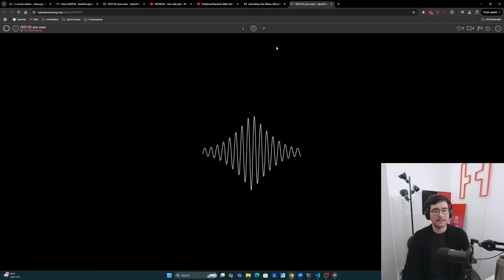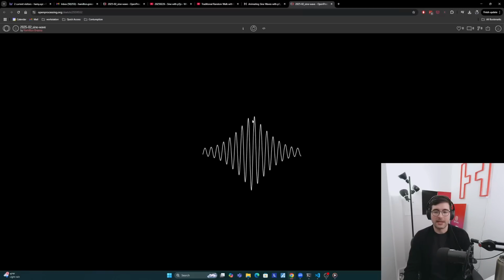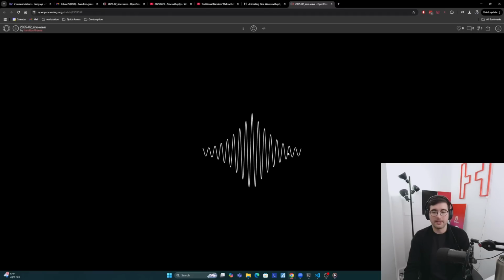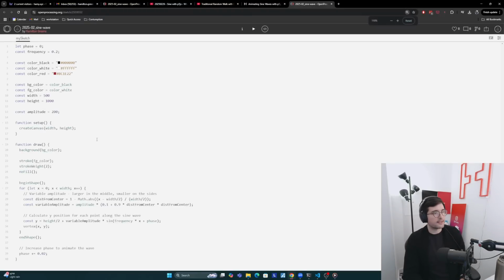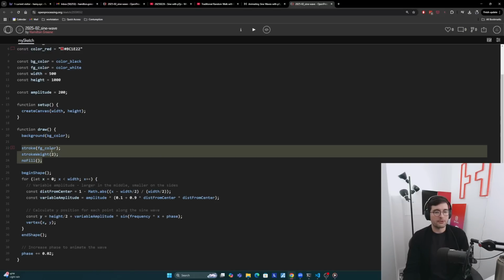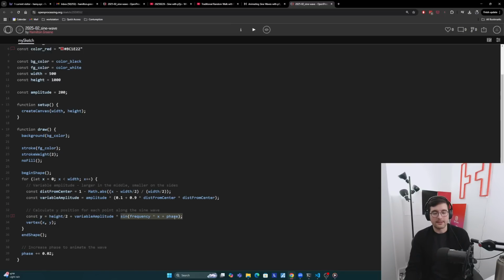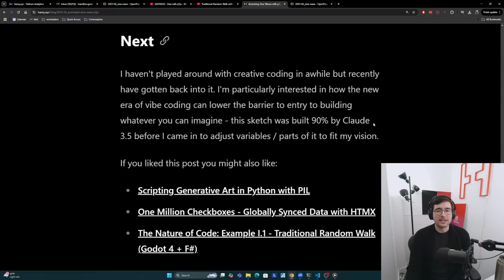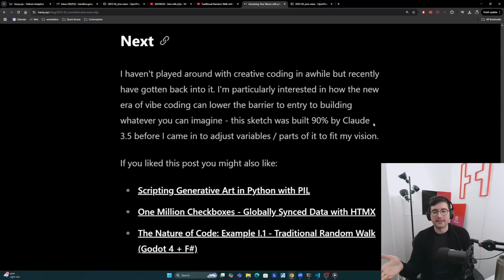Animating Sine Waves with p5.js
In this video we explore how to animate sine waves in Javascript with the P5.JS library.

Chapters

00:10 - What is it?
00:40 - How it's built
02:15 - Full Source Code

# Support